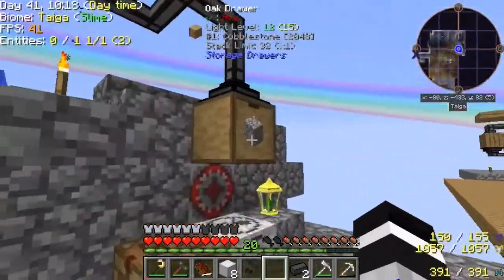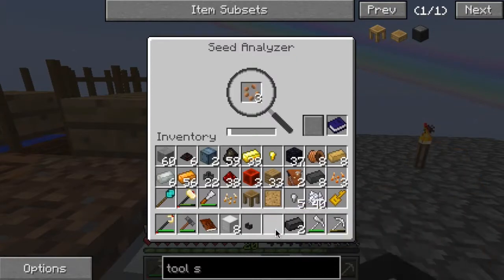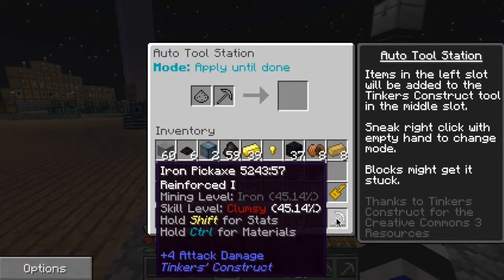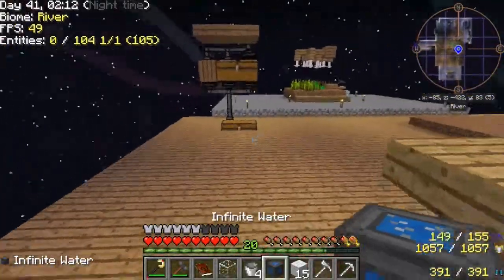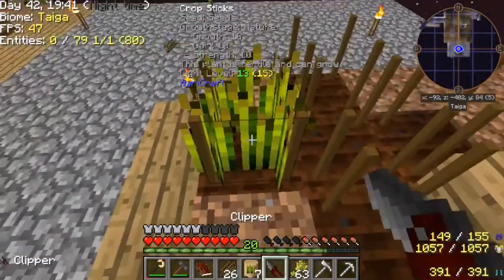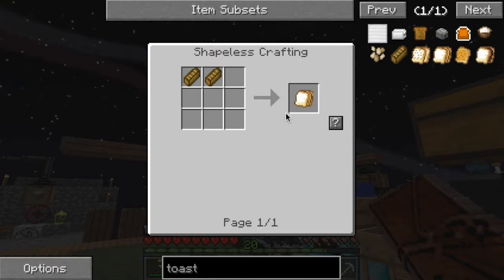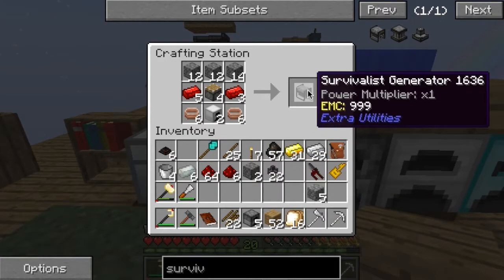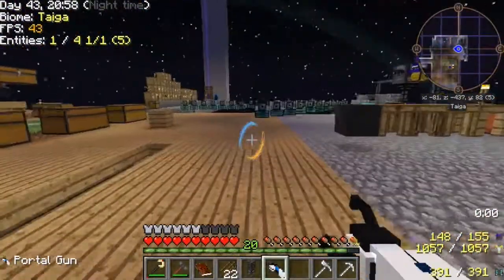Modded Minecraft PO2: #6 Agricraft and Loose Ends